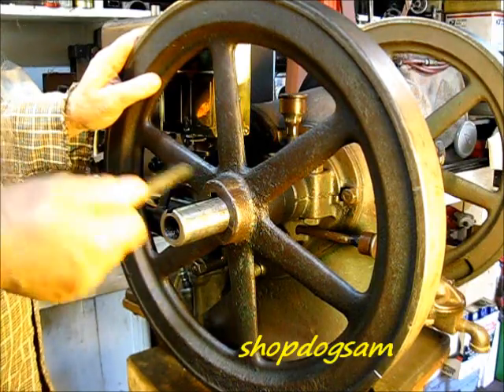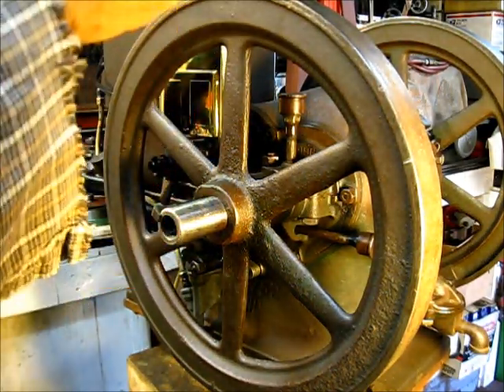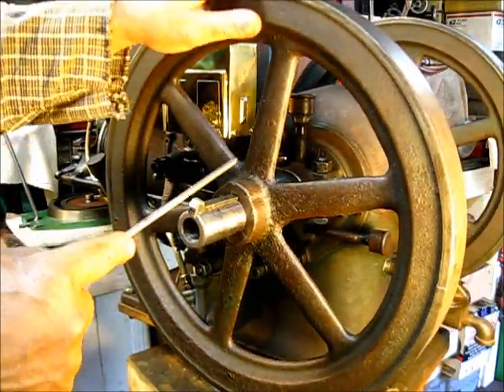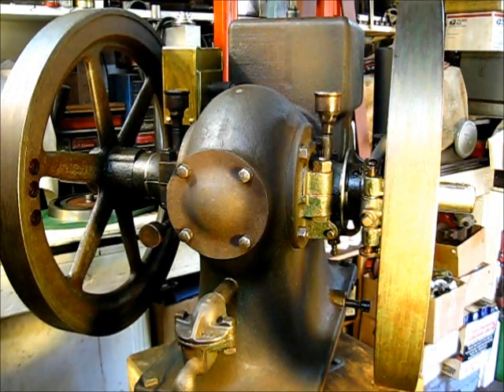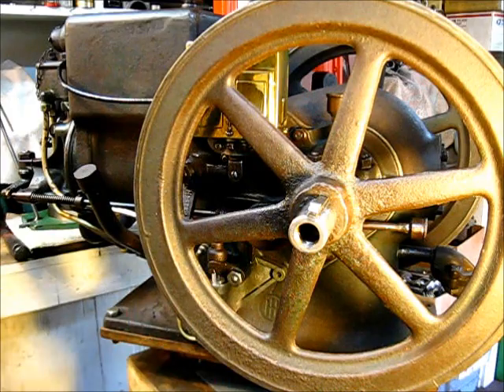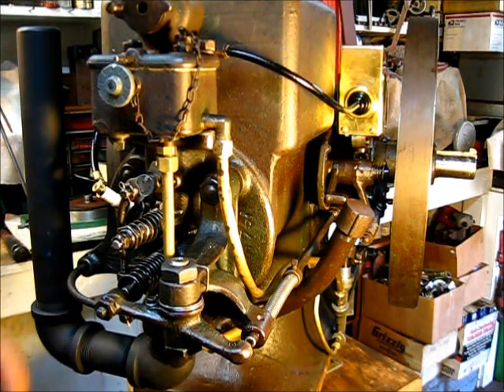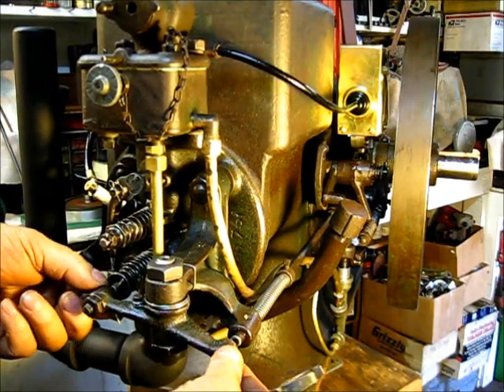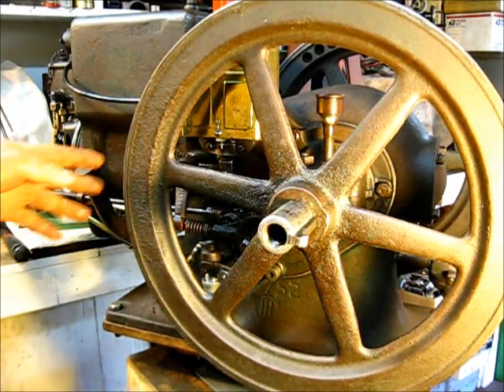1926 McCormick Deering type m / exhaust valve timing 45of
,,,, and the story goes on,,, one of the most important adjustments on your engine is the exhaust valve setting,,,, and one of the most "taken for granted" settings on most engines,,,,    leave a comment, subscribe, pass it on, to be continued,,,